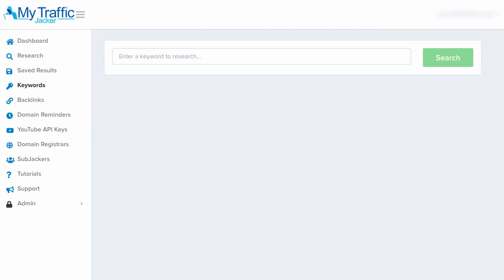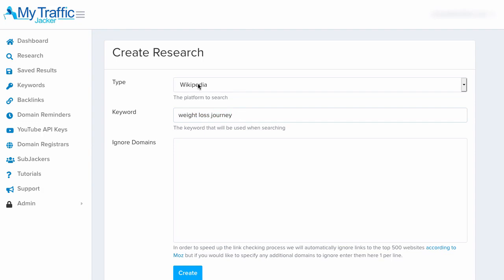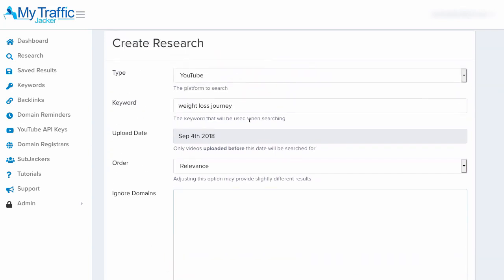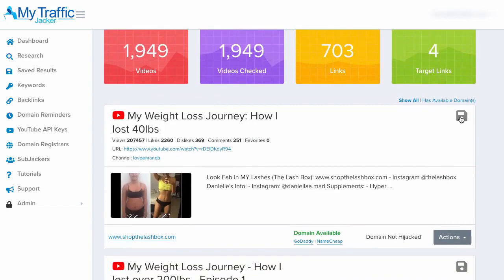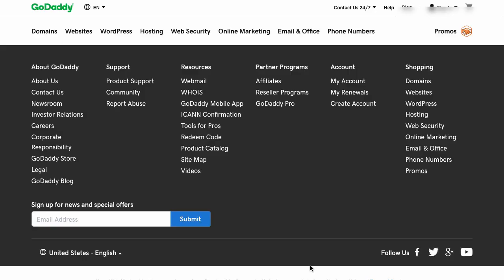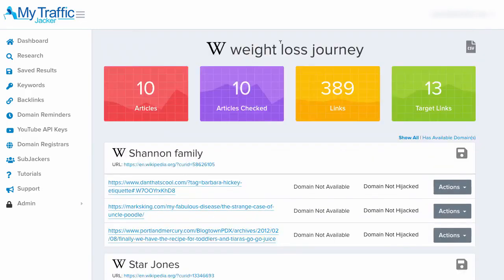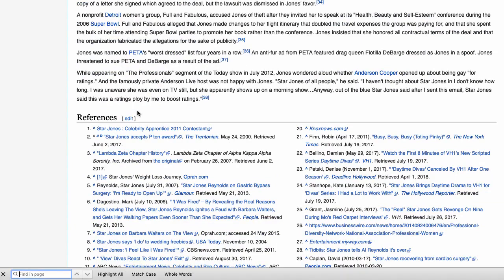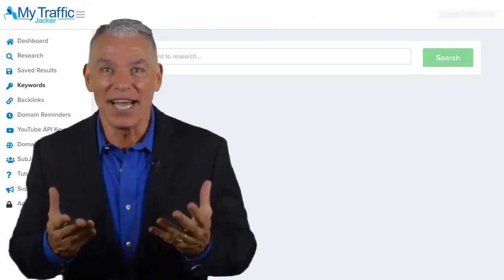Best Expired Domains Finder - Best App to find expire domain - MyTrafficJacker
MyTrafficJacker allows You to search by keyword on either Wikipedia and YouTube and find LIVE,
but EXPIRED links that are STILL posted on these sites that you can pick up for as little as $10 and redirect that traffic and authority ANYWHERE you’d like!
Can you imagine how powerful it is to be able to pick up an EXPIRED domain that STILL has a LIVE link from Wikipedia?
Or be able to pick up an expired domain that is STILL posted below a YouTube video that is getting hundreds or even THOUSANDS of views PER DAY!!

The Easiest Way To Find Powerful Expired Domains,buy expired domains,buy expired domains with traffic,